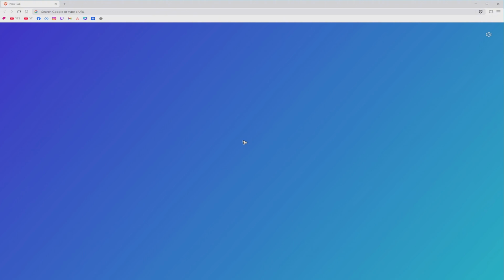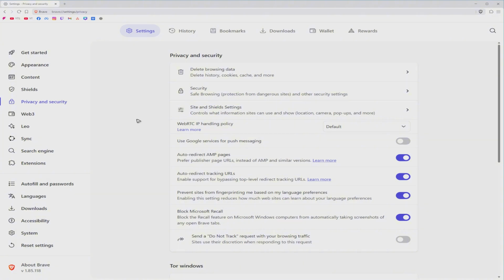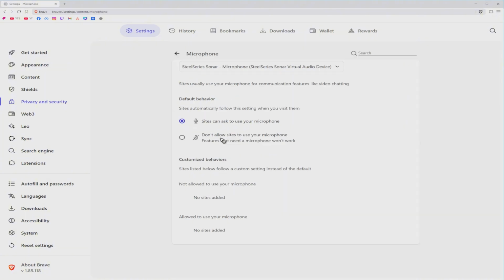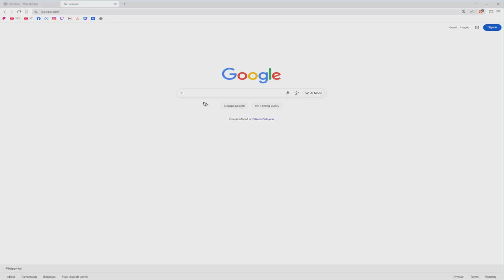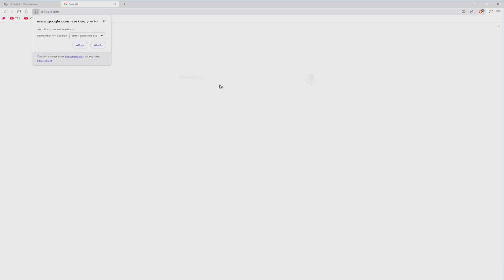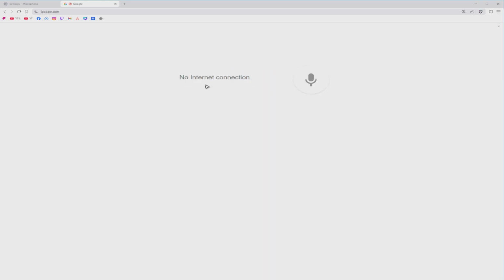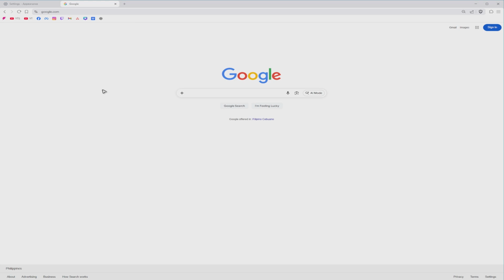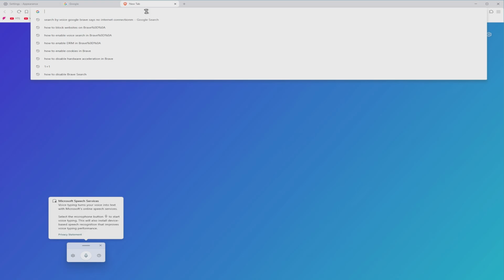How to ENABLE VOICE SEARCH in Brave (Step by Step)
This video explains how to enable voice search in Brave, making your searches faster and more convenient. Please consider liking the video and letting us know if you have any comments, ideas or questions, we really appreciate any feedback! We have plenty of other tutorials on our channel so come and see if we can help you with anything else :)